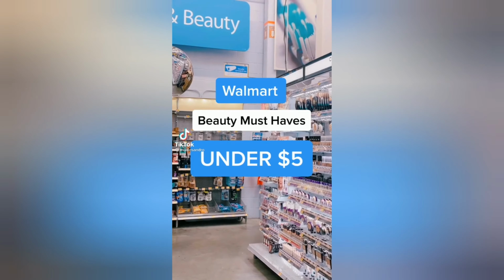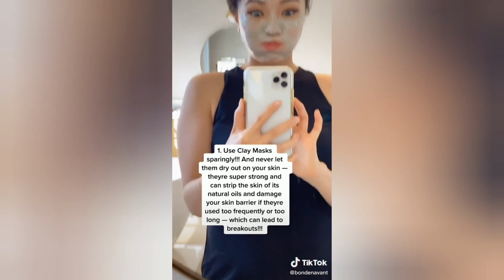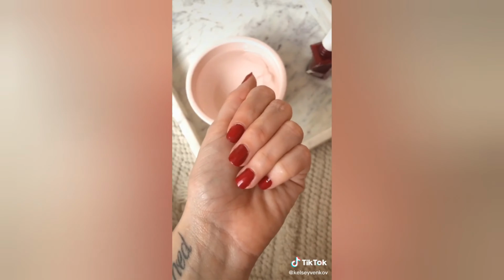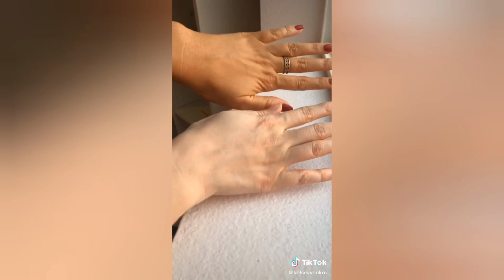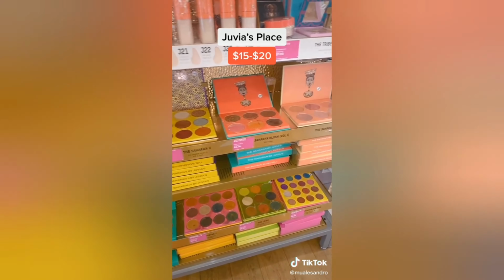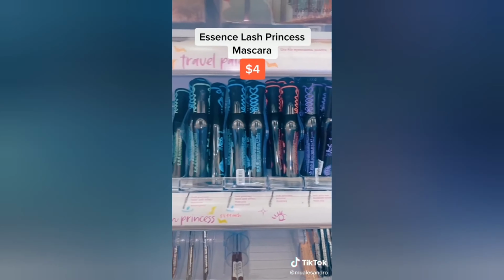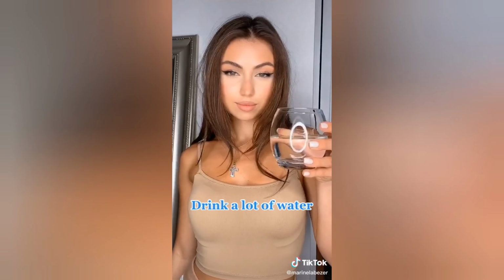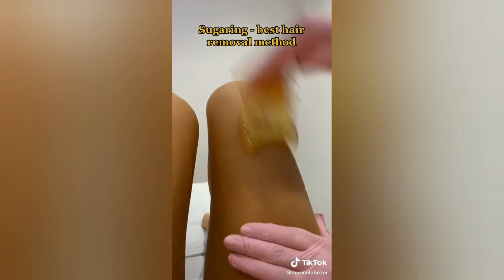BEST BEAUTY TIPS 💋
Best beauty tips on Tik Tok  💁‍♀️👑

Please remember to support these tik tok creators, they're the best!